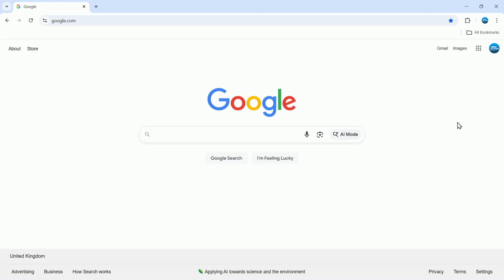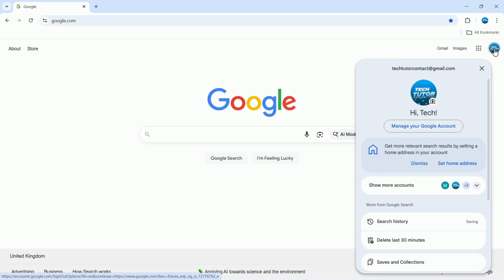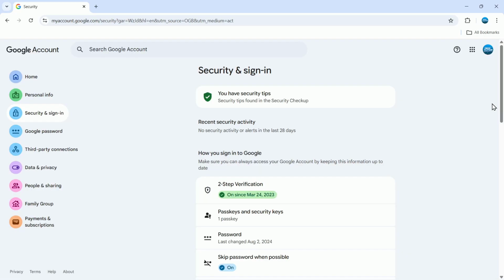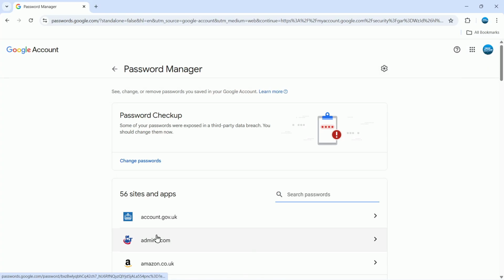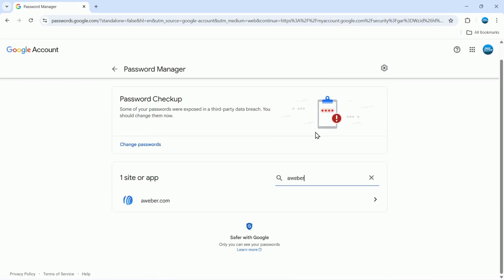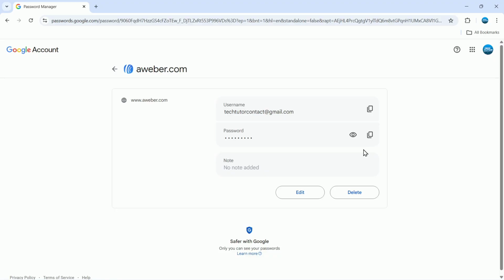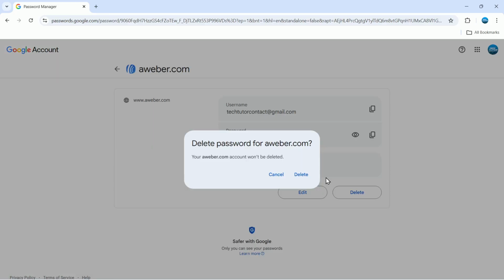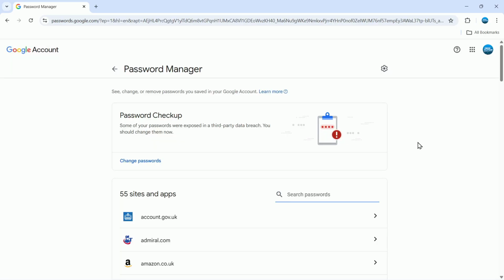How To Delete Saved Passwords In Google Password Manager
Do you want to clear out old login info or remove a compromised account from your browser? Here is how to delete saved passwords in Google Password Manager quickly and securely! In this tutorial, we show you how to access your password list, search for specific sites, and permanently remove saved credentials. Whether you are using the Chrome browser on your PC or accessing your Google Account settings, follow these steps to manage your digital security and declutter your saved logins.

Thanks!